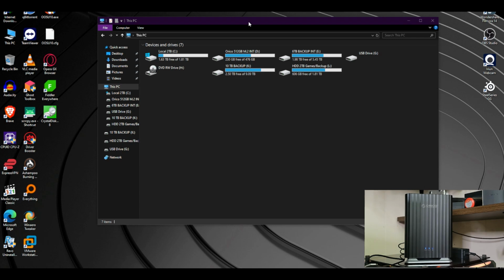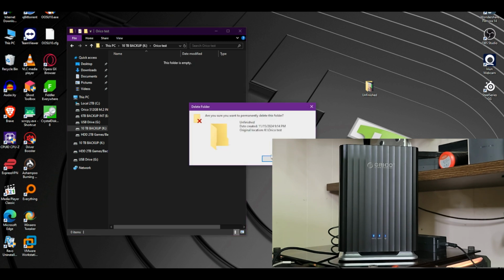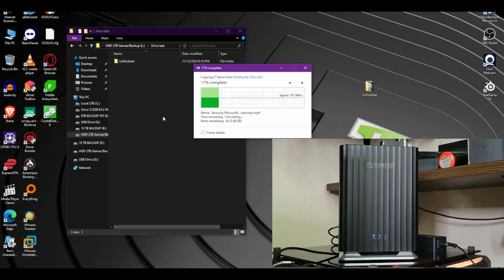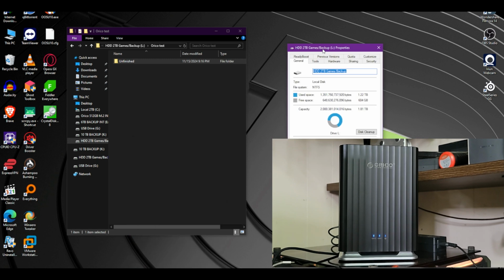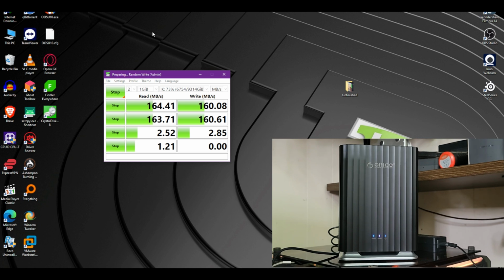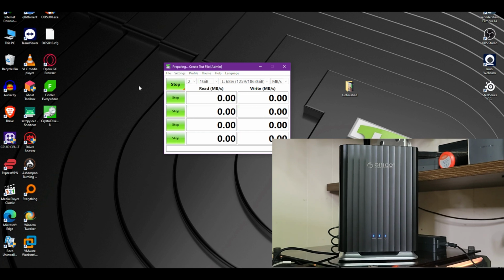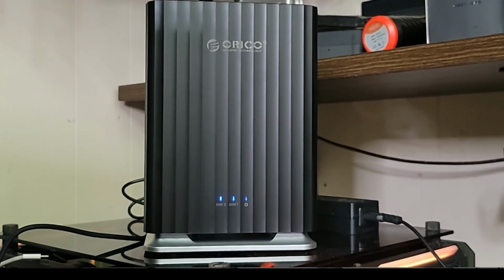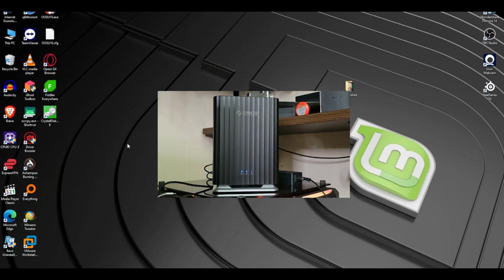Efficient Storage Solution: ORICO 2 Bay Hard Drive Enclosure up to 44TB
Keep your data organized with the ORICO 2 Bay USB 3.1 Type-C Hard Drive Enclosure. This efficient plug and play solution comes with a sturdy 12V/10A power adapter and supports up to 110TB of storage. Perfect for home data management, this DAS storage enclosure ensures your files are both secure and easily accessible. Simplify your storage needs with this sleek and practical enclosure